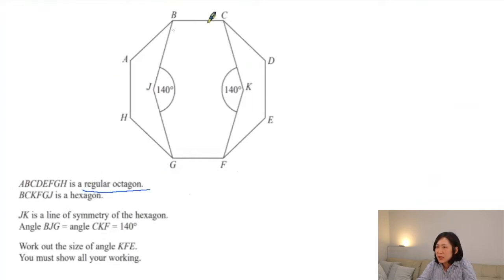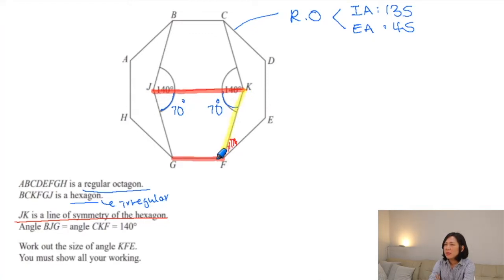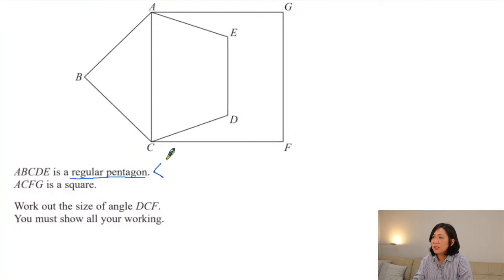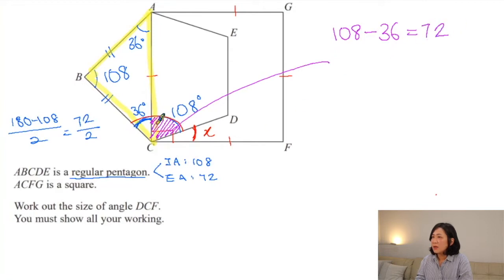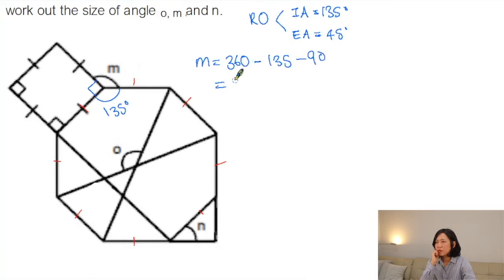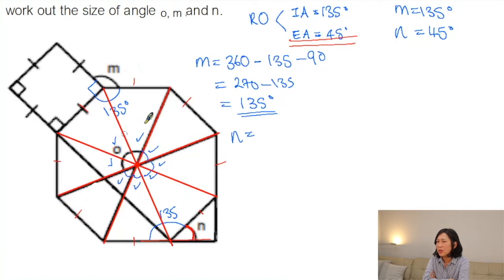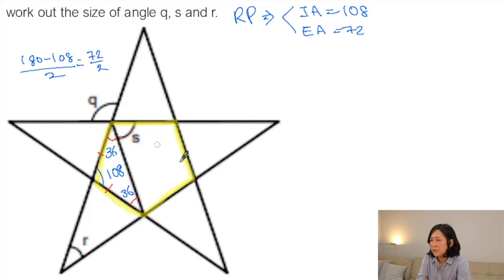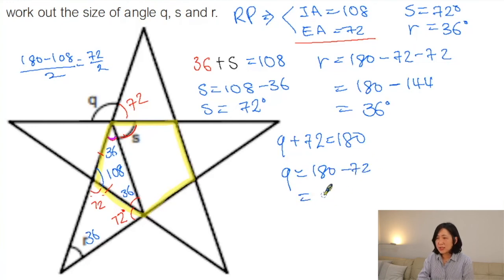17 4 Angles in polygons